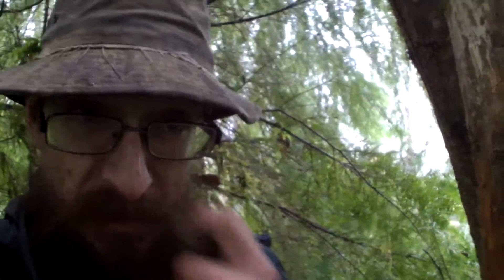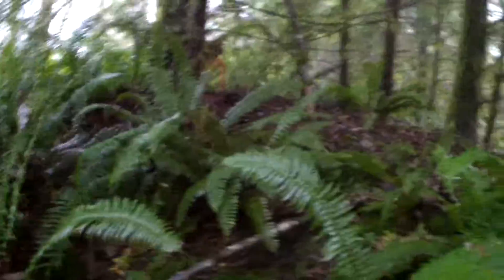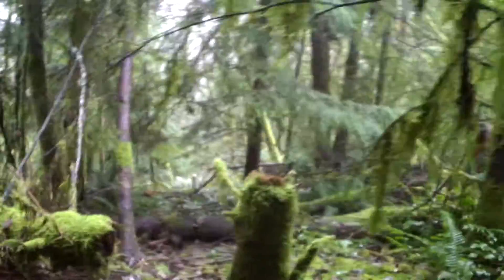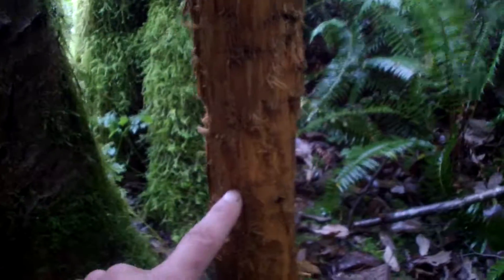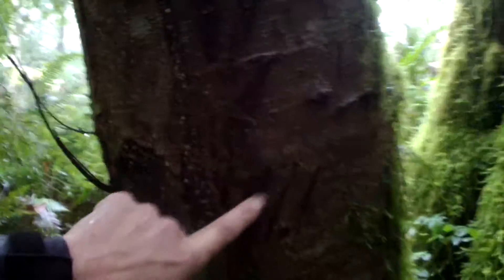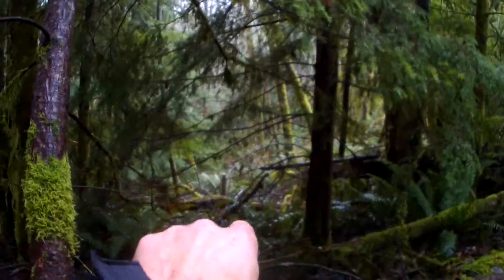Shredded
Mountain lion scratch post